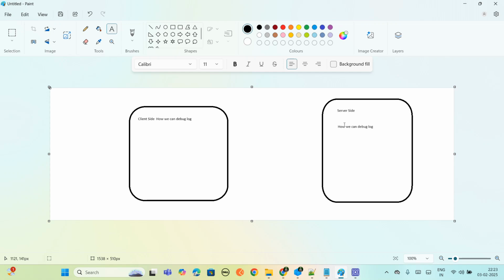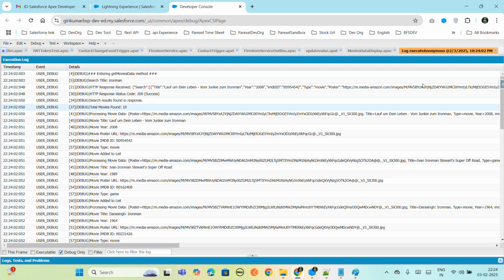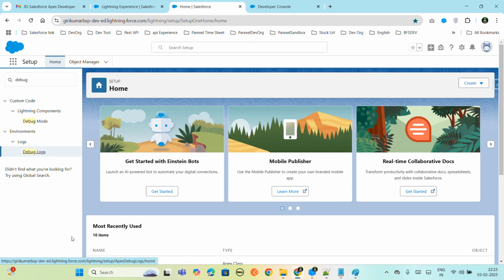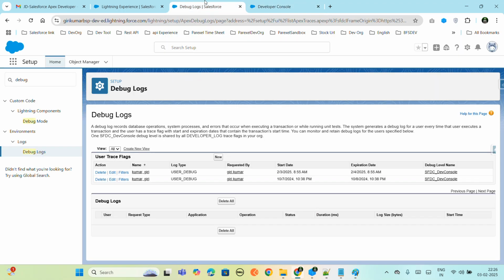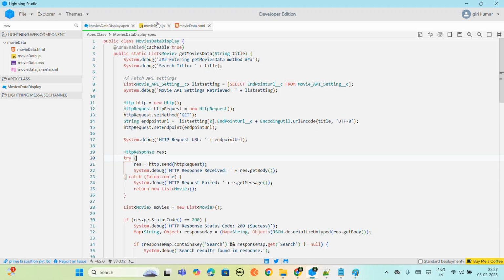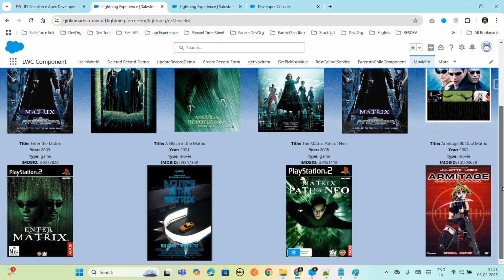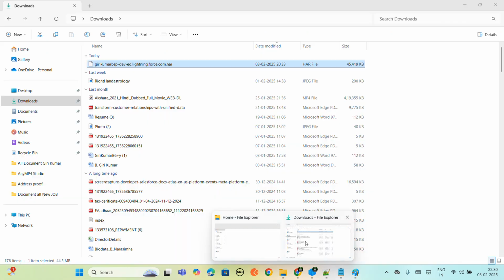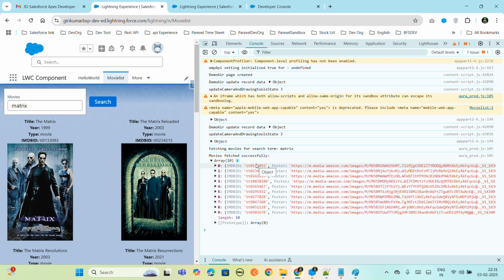How to Debug: Console, HRA, and Apex Debug Logs Salesforce